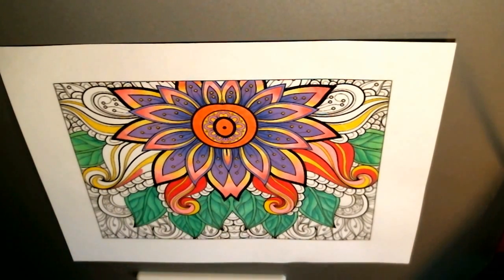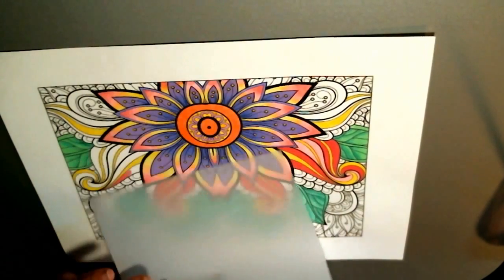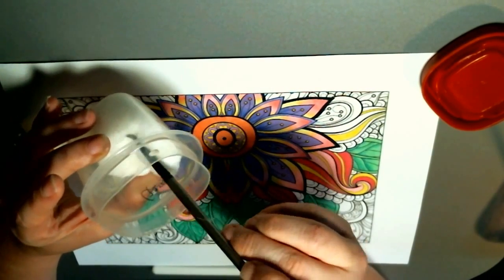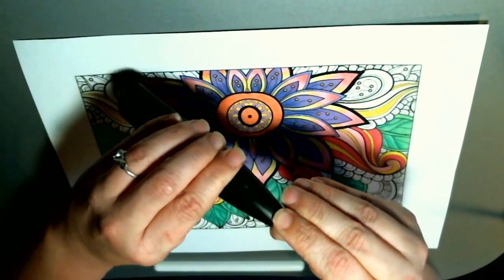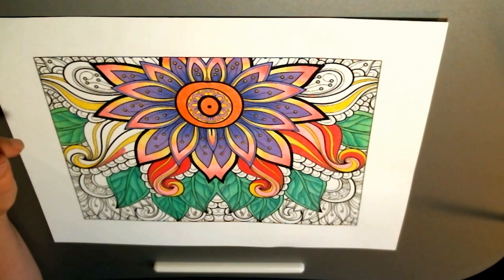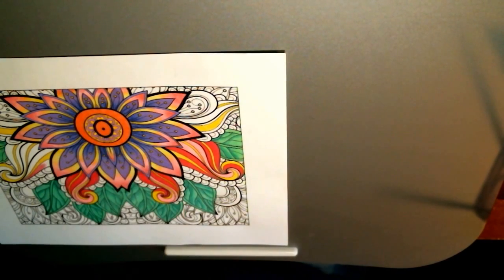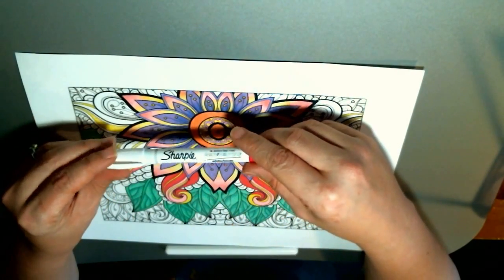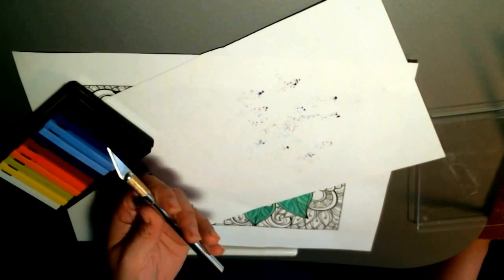Adult Coloring HACKS! Tips & Tricks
Learn some awesome tips, tricks, and hacks for getting more out of your adult coloring. Hopefully, you'll get some good ideas!